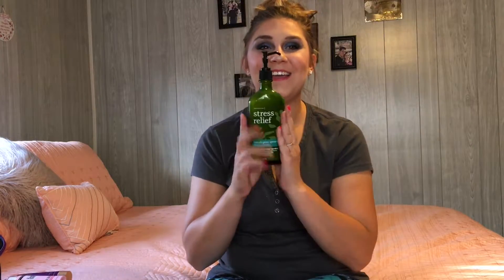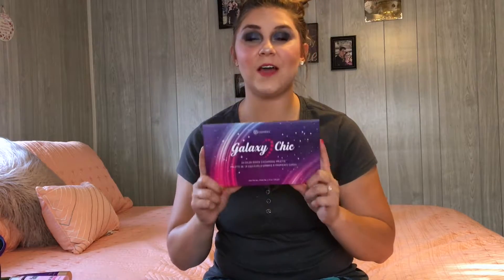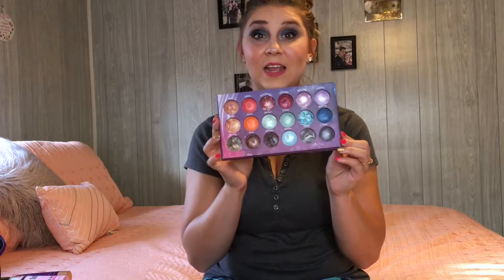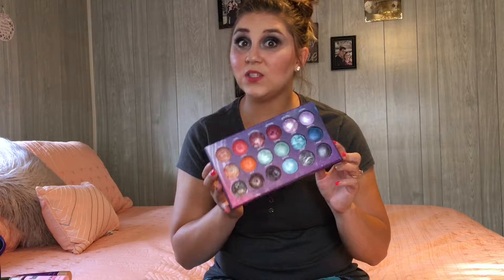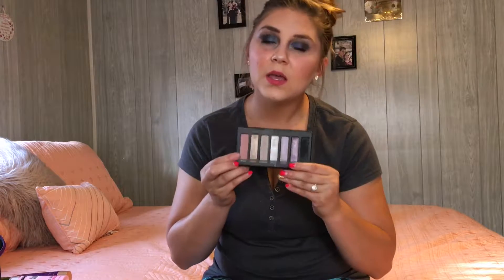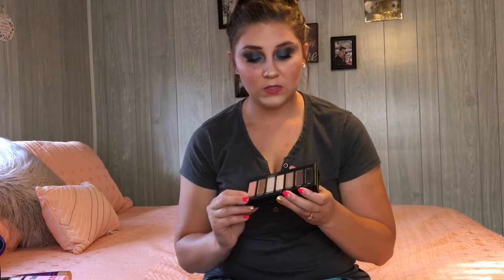My 12 Favorite Beauty Items | Everything'sYouniqe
Everything in this video:

Flash Clean By Maybelline

Galaxy Chic Baked Eyeshadow Palette By BH

Better Than Sex Waterproof By Too Face

Harry Potter Make-up Brush collection

POREfessional Face Primer By Benefit